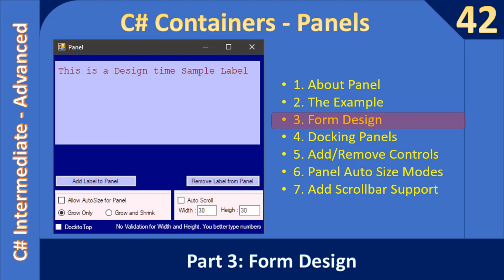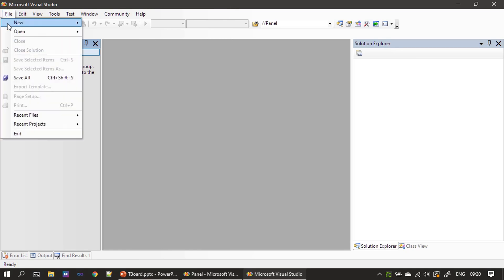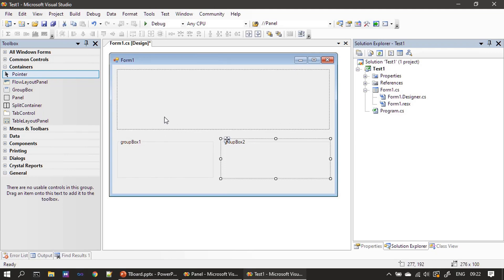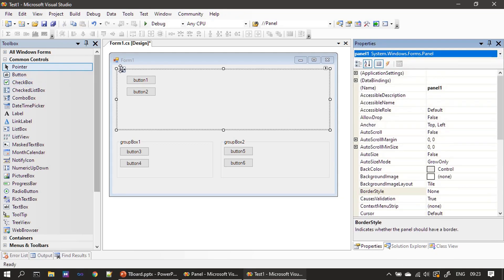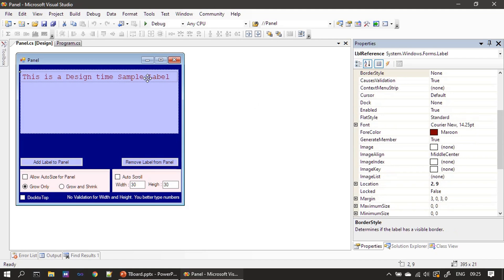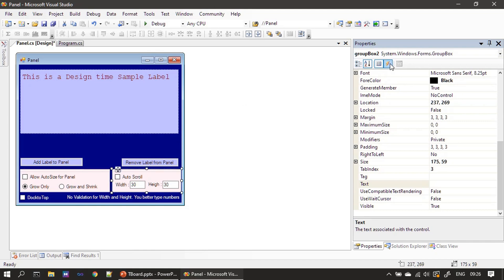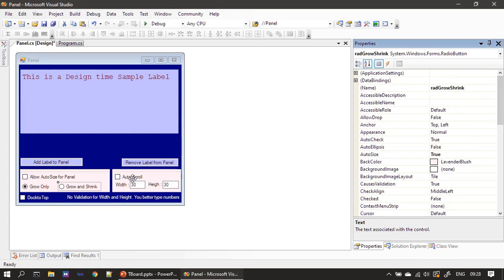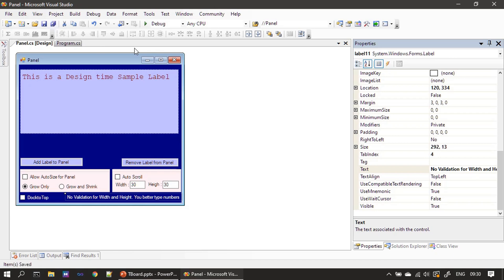C# Panel Container | Part 3 Form Design | C# Advanced #42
In this C# advanced video, we will learn how to add controls to panel at design time. We will also learn about the form design of the C# Panel Example.